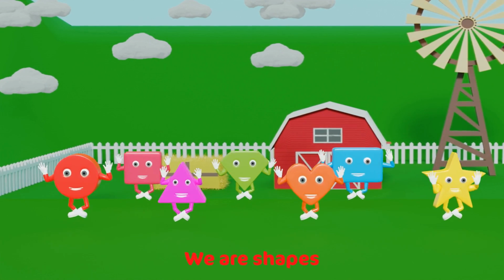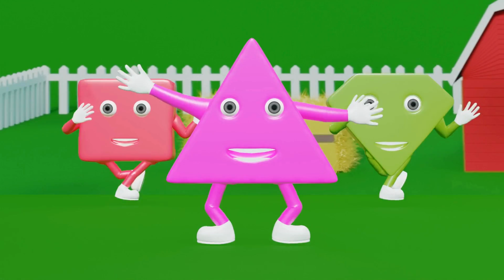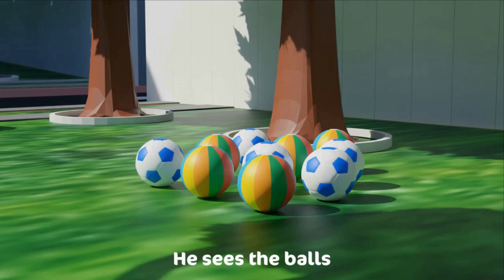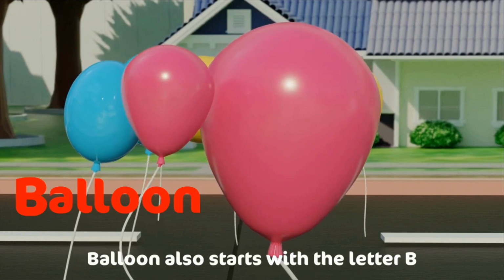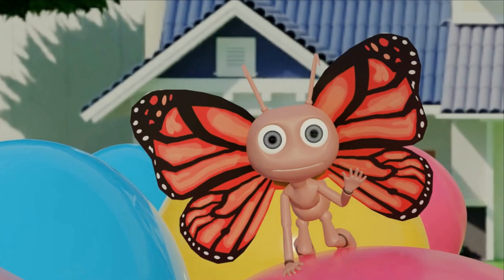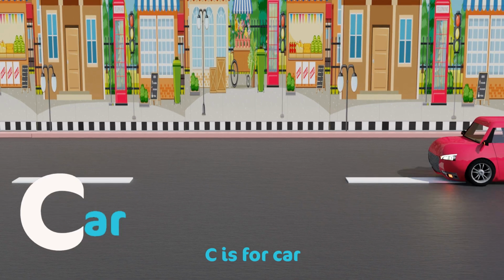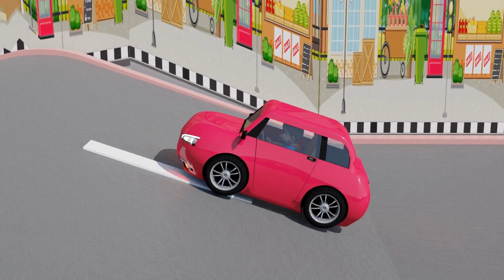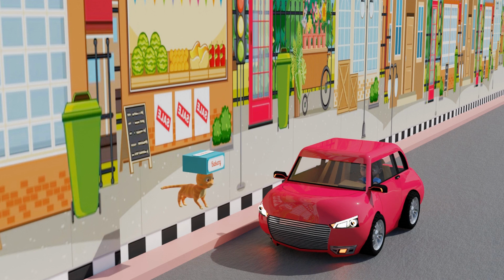ABC Song + More Nursery Rhymes & Kids Songs - Cocomo Studio